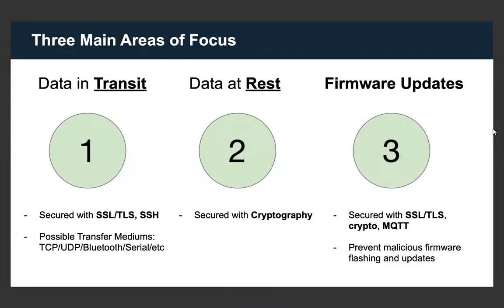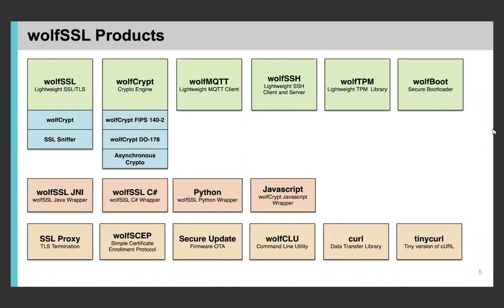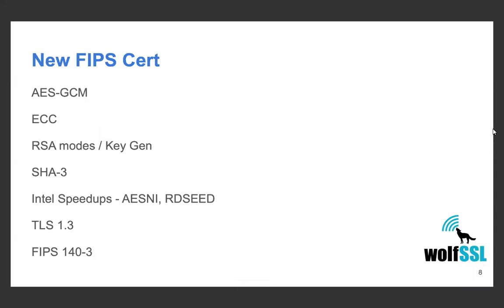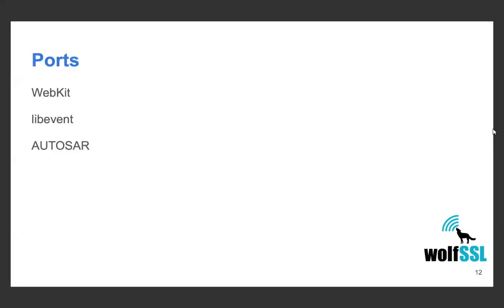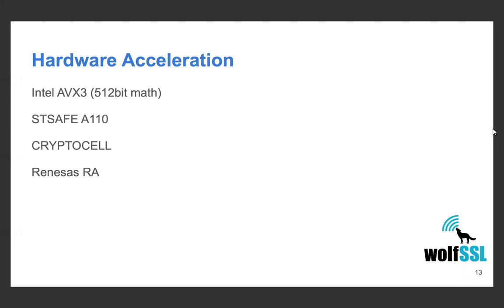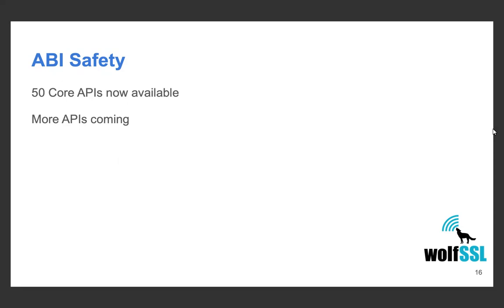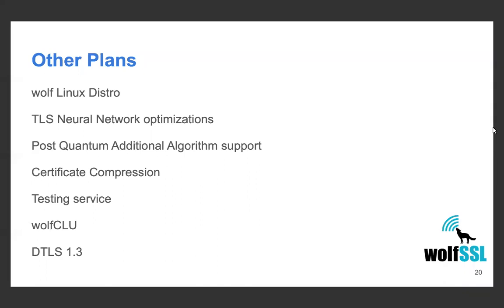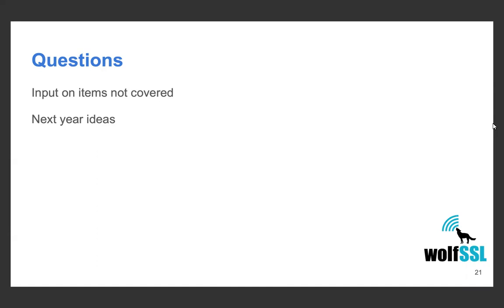wolfSSL 2020 Roadmap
wolfSSL CTO & Co-Founder, Todd Ouska, talks about the product roadmap for wolfSSL in 2020 and also goes over the product offerings and services that wolfSSL has for you. Please join us to learn more and ask any questions that you may have!

Agenda:
a. Product Roadmap and Review of Services
b. Questions & Discussion